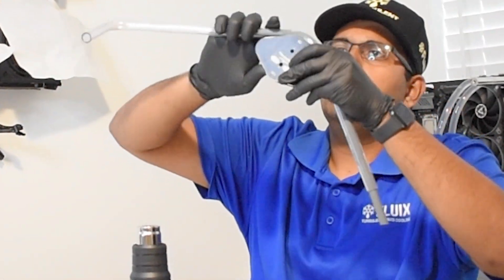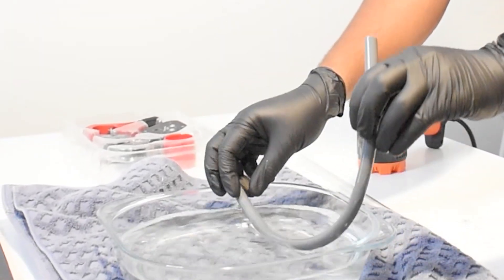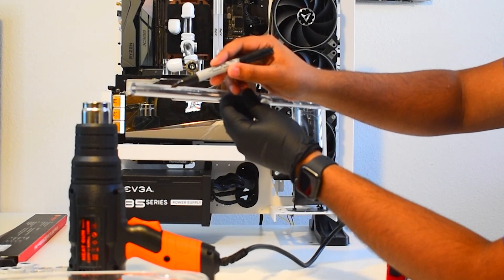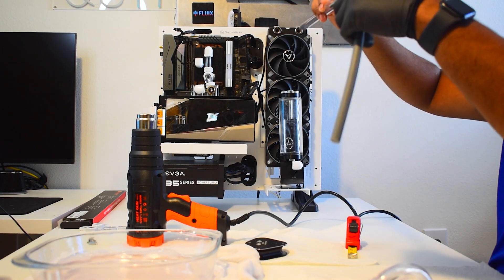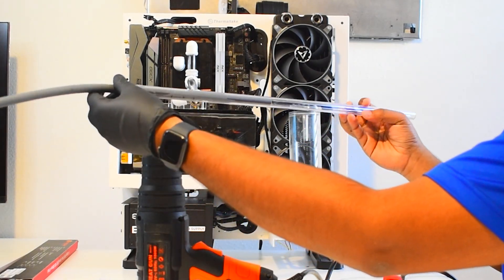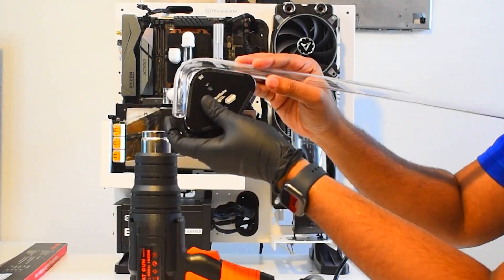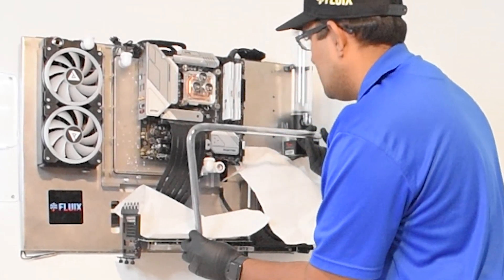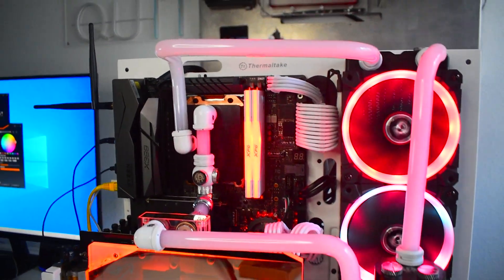Water Cooling Guide - How to bend hard tubing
90 second guide on how to bend hard tubing for PC water cooling.

Hard tube bending kit
Heat gun
16mm OD Hard Tubing